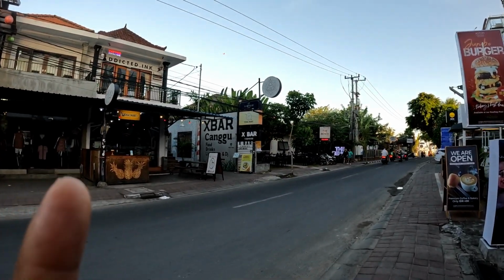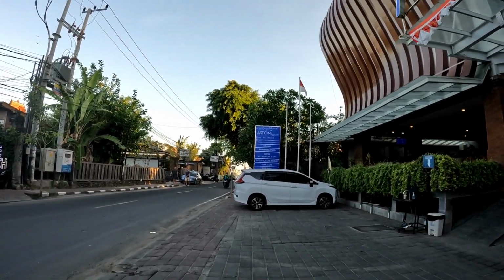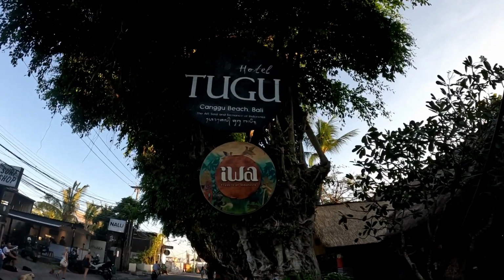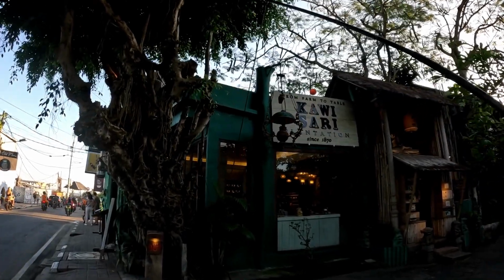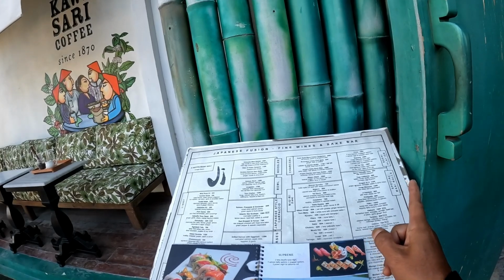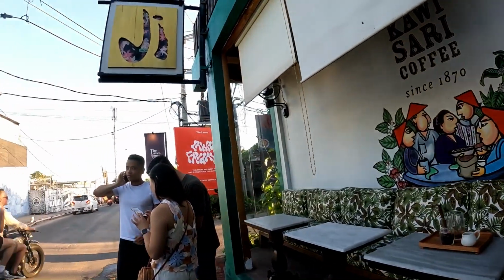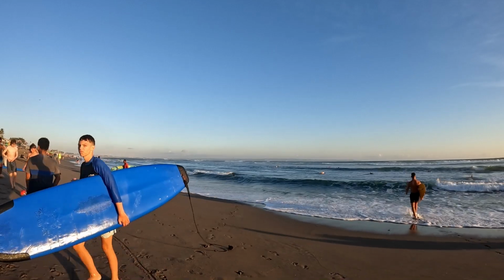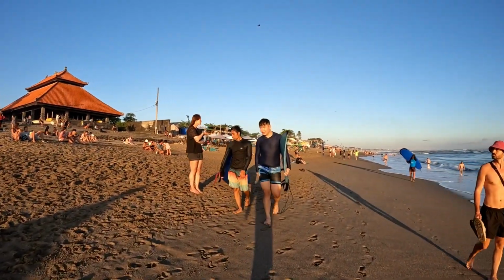BALI SEXIEST BEACH EVER || Canggu Bali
In this video im walking around Batu bolong street to Batu bolong beach which located in Canggu and this is the beach where you can find old man. Old man is one of the famous beach club you can find in Canggu. Batu bolong beach is close to Echo beach and Nelayan beach. Those three beaches are so famous as the surfing beach and its also one of the great beach to watch the sunset.